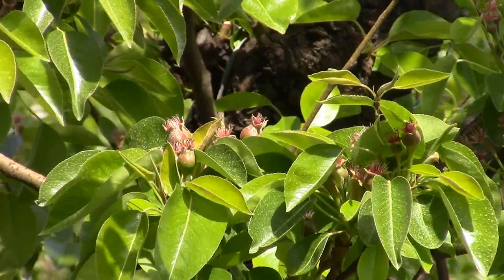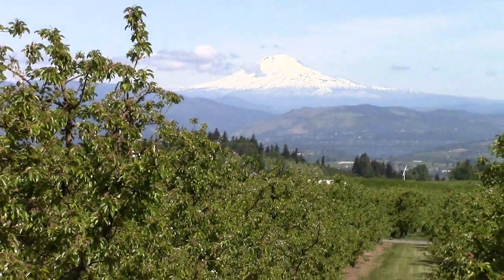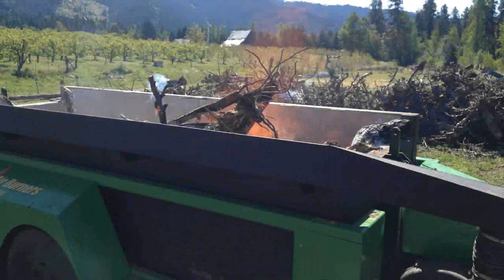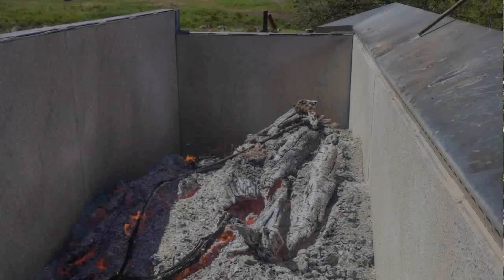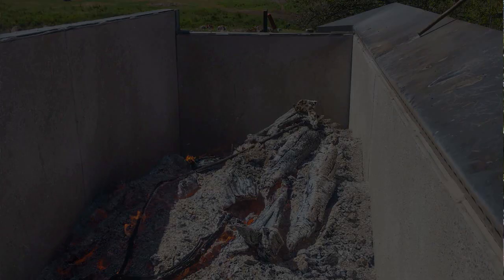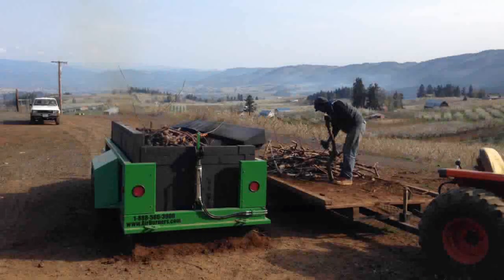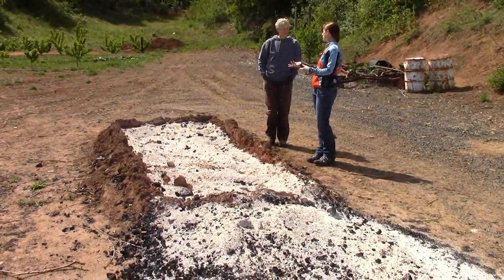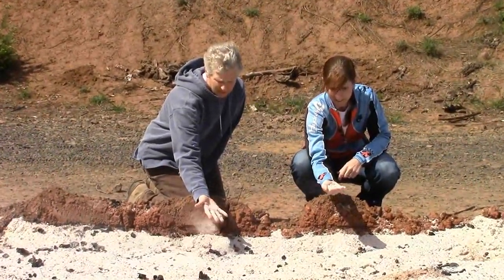Clean Air in Hood River, Oregon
HOOD RIVER, Ore. -- Fruit growers in the Hood River Valley are finding solutions to cleaner air through a partnership with the Natural Resources Conservation Service (NRCS). With funding from NRCS, farmers are using an innovative air curtain burner to safely and cleanly burn their pruned orchard woods and diseased trees. Additionally, NRCS is providing financial incentives to help farmers convert or replace diesel-burning smudge pots with cleaner frost control systems.